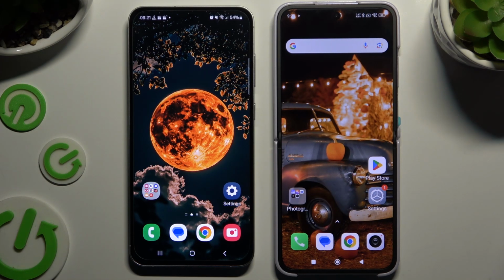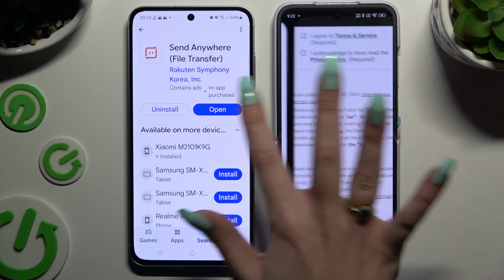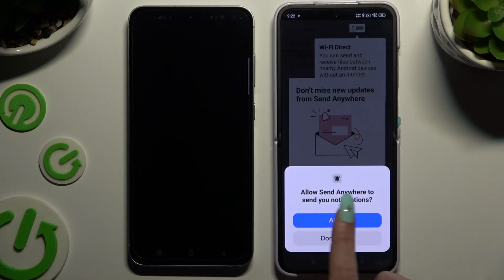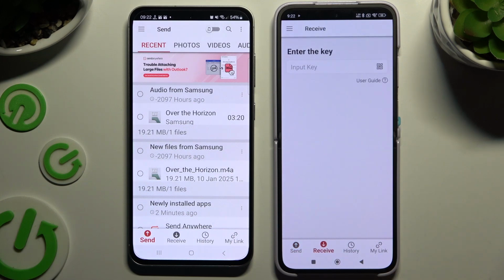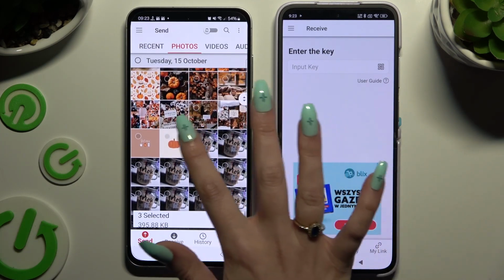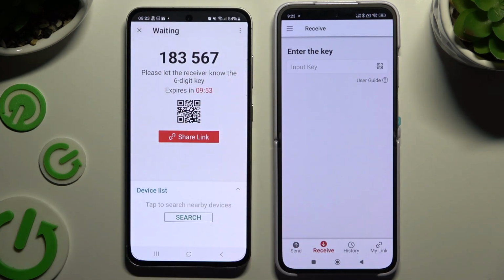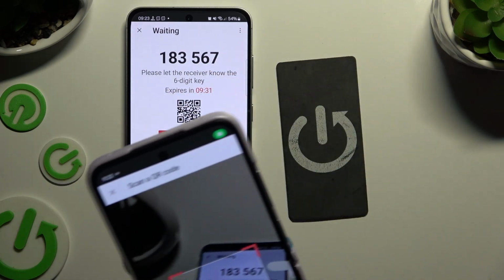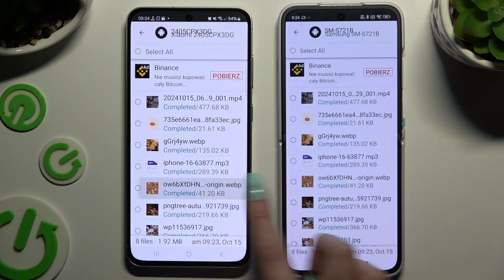How to Transfer Files From SAMSUNG Galaxy S24 FE to Android Device - Use Send Anywhere App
In this tutorial, you'll learn how to effortlessly transfer files from your SAMSUNG Galaxy S24 FE to any Android device using the Send Anywhere app. This user-friendly application enables seamless sharing of photos, videos, music, and documents without the need for cables or internet connectivity. We will guide you through the process of downloading the app, setting it up, and sending files quickly and securely. Whether you're sharing important documents or fun photos with friends, Send Anywhere makes file transfers simple and efficient. Follow the steps in this guide to enhance your file-sharing experience between your SAMSUNG Galaxy S24 FE and other Android devices.

How to use the Send Anywhere app to transfer files from my SAMSUNG Galaxy S24 FE to another Android device?
What is the process for sharing files between SAMSUNG Galaxy S24 FE and Android devices using Send Anywhere?
How to send files from my SAMSUNG Galaxy S24 FE to an Android phone using the Send Anywhere app?